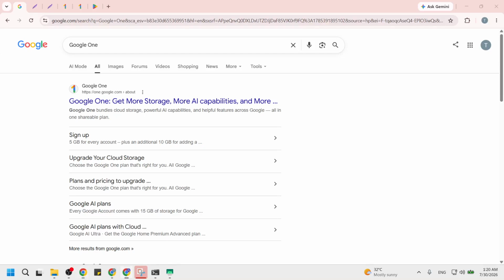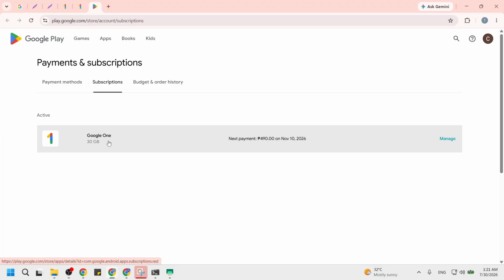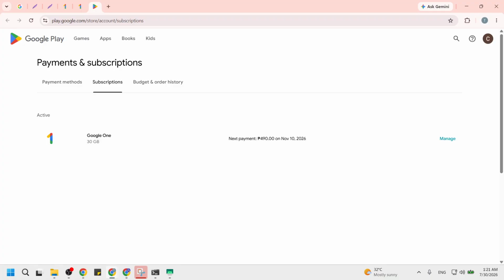How to Change Currency in Google One [2026 Full Guide]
How to Change Currency in Google One

Are you looking to change the currency for your Google One storage plan? You're in the right place! In this detailed tutorial, we'll walk you through the simple steps to update your Google Payments profile, allowing you to charge your Google One subscription in the currency of your new location. Whether you’ve moved to a different country or just want to align your payments with your travels, our step-by-step guide will make the process easy to understand. We’ll show you how to access the Google Payments Settings on a desktop browser, edit your country settings, and create a new payment profile that meets your needs. Plus, we’ll highlight essential tips for ensuring smooth processing and compliance with regional tax regulations.

Google One, change currency, Google Payments, payment profile, currency settings, desktop browser, subscription management, billing address, regional tax rules, tutorial, how to, Google tutorial, tech tips, finance tips, payment processing